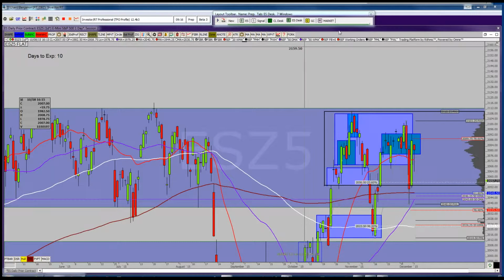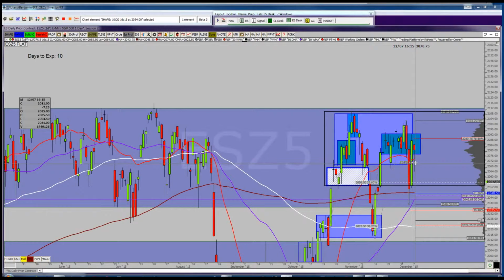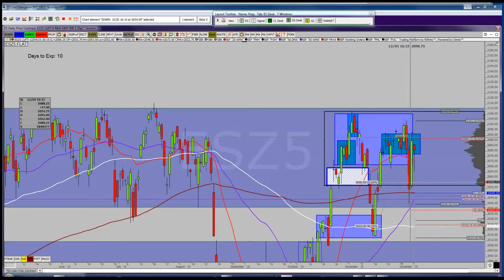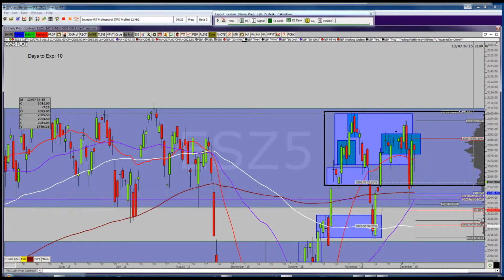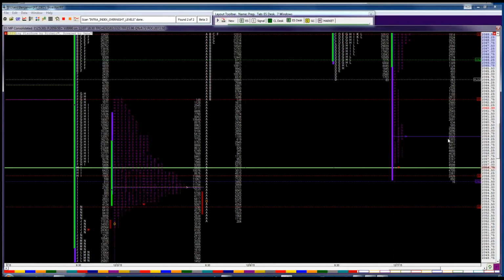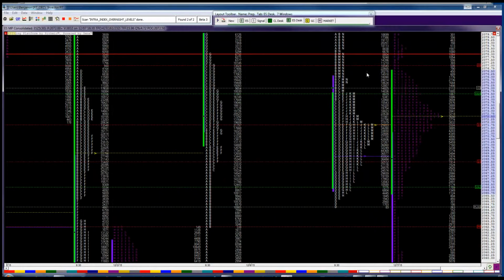ES PreMarket 12-8-2015